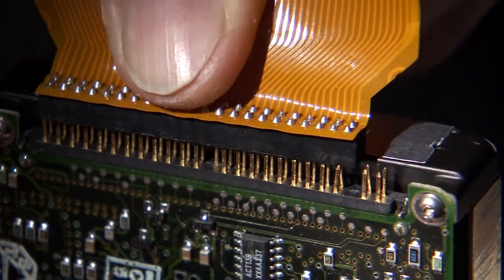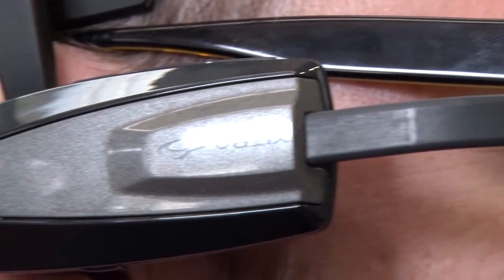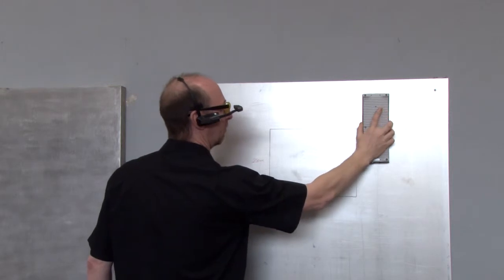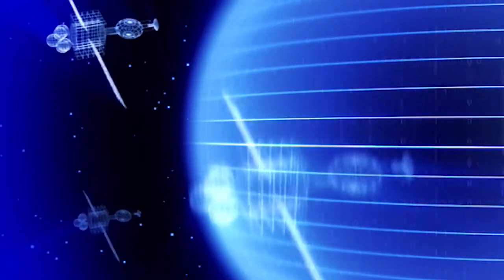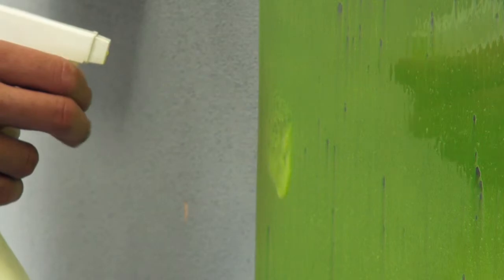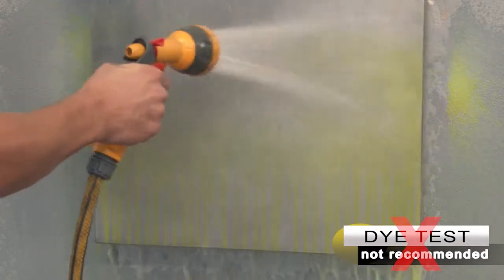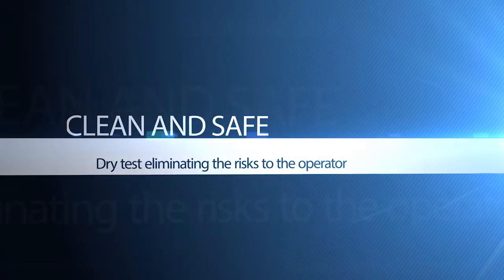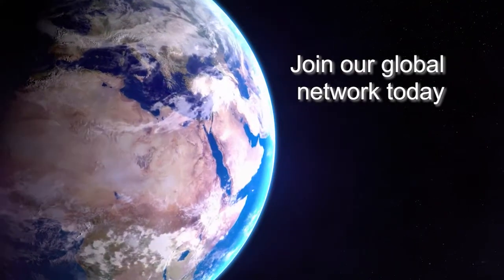MAG 2 Youtube ready HD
Spray dryer crack detection, also tanks and vessels in the food and beverage industries, scanners controlled by GPS and smart glass or smart phone